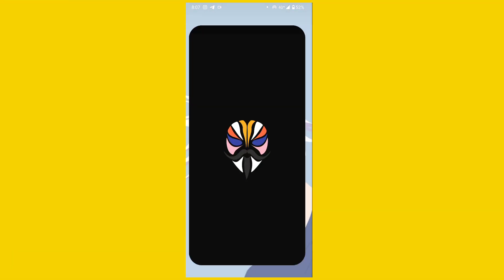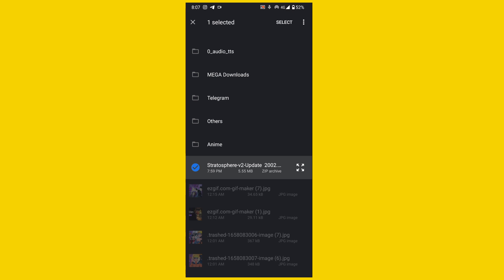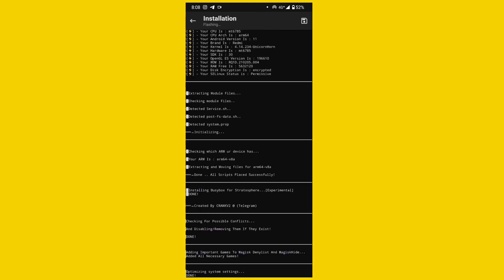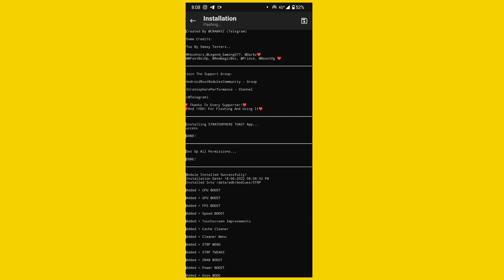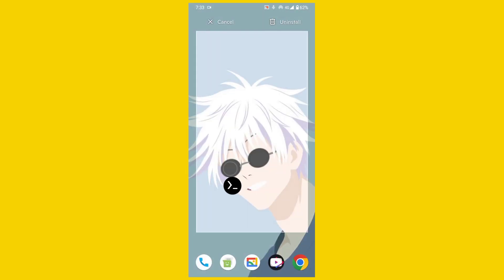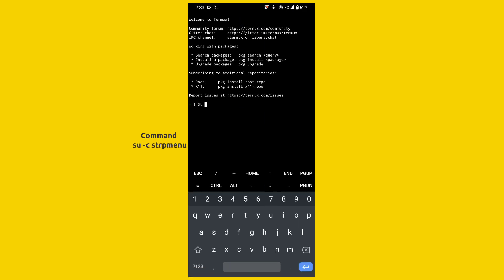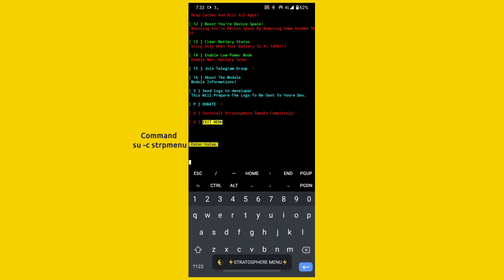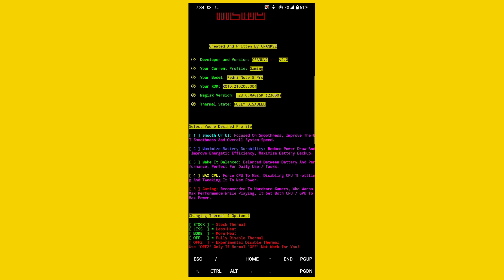Best Magisk Module 2022 | Boost Performance, Battery, Internet Ping, Ram Boost, Thermal Disabler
Topics-
ping boost magisk module, internet speed magisk module, ram boost magisk module
Thermal Disabler Magisk Module

Play Date

🔥Watch important Videos